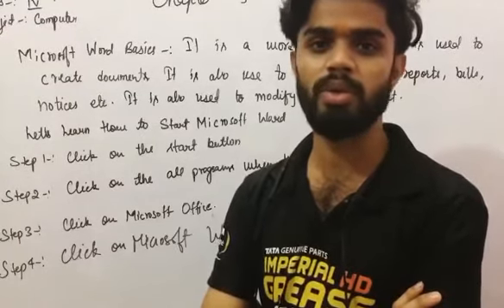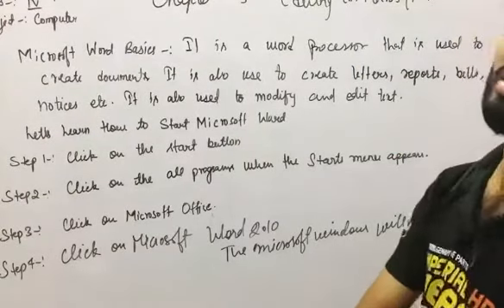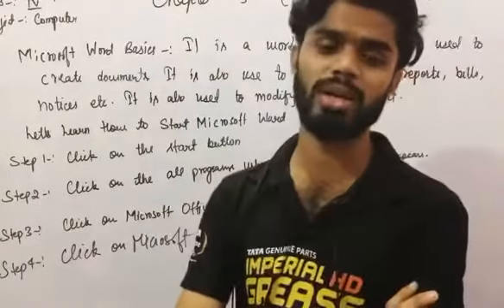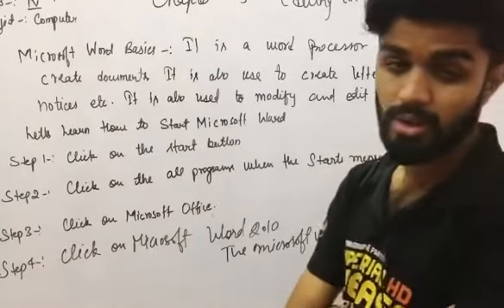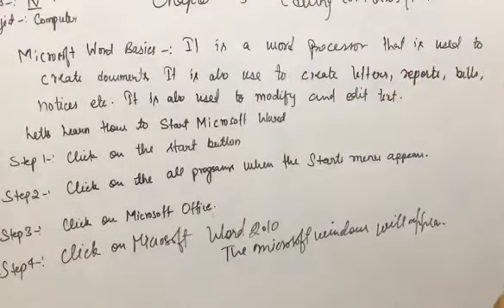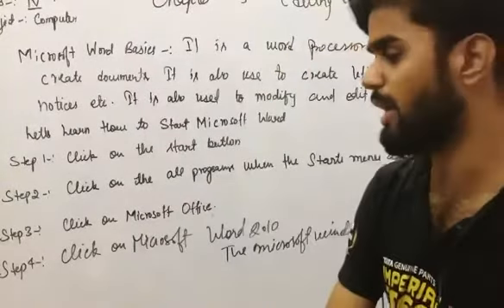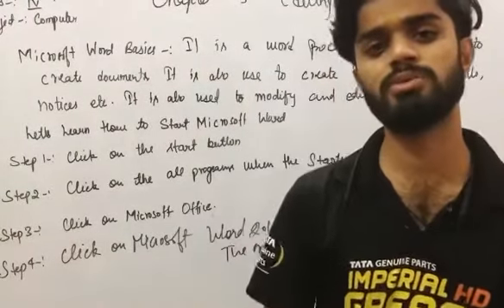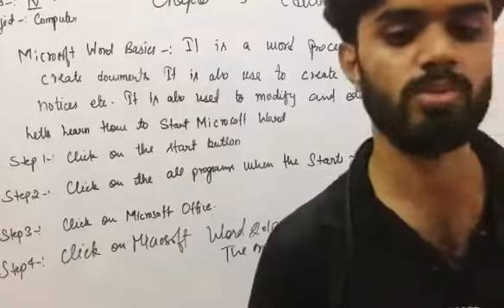Class 4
Computer